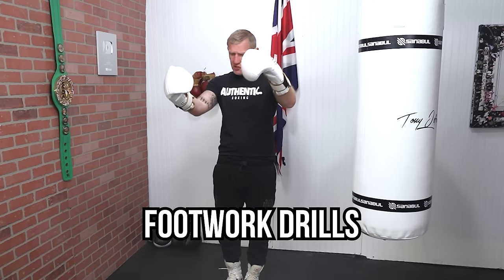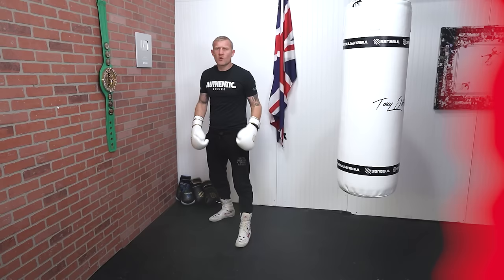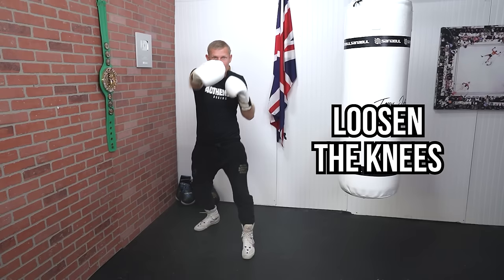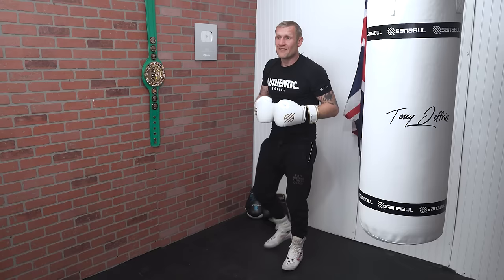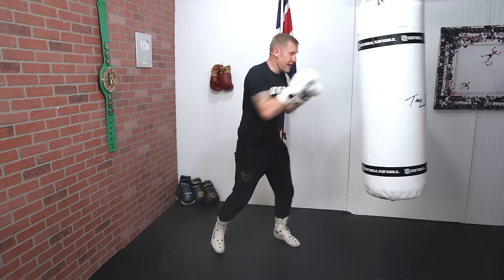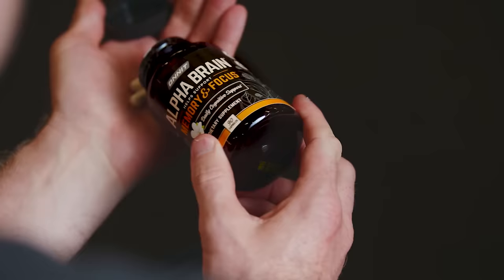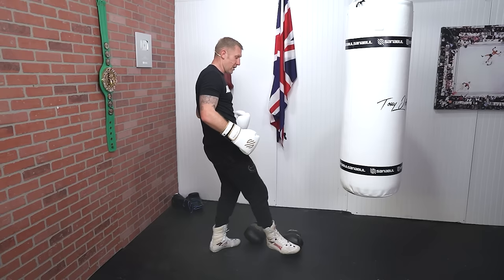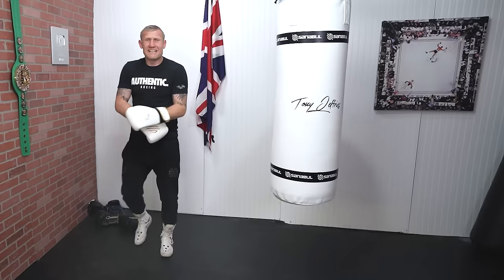#1 Boxing Footwork Drill for Beginners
Tony Jeffries the most basic #1 boxing footwork drills for beginners who are just starting out in boxing. Another great thing about these drills are 1. You do not need any equipment to train these 2. You can do this anywhere like at your home.

Chapters:
0:00 #1 Boxing Footwork Drill for Beginners
0:54 The most basic footwork drill
2:33 Step up the drill
3:27 Using the Heavy Bag
4:42 Olympic Boxing Drills

If you want more in-depth videos from me to make you a better boxer - check out this